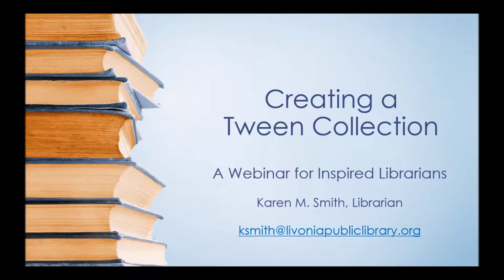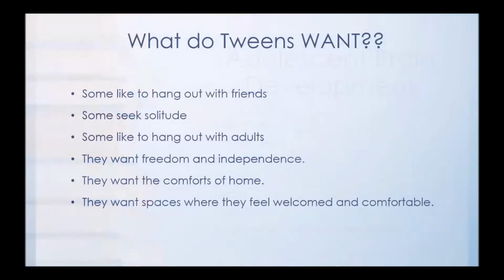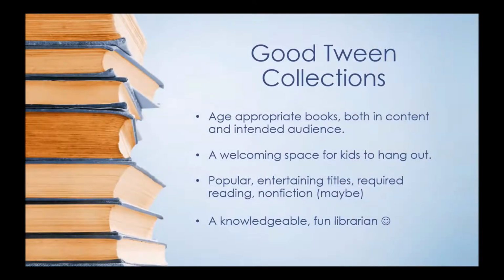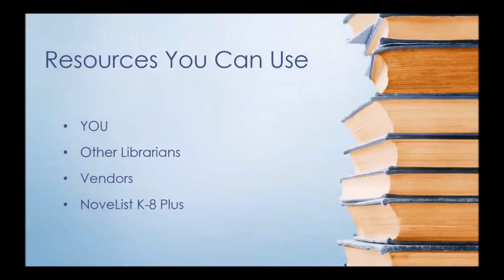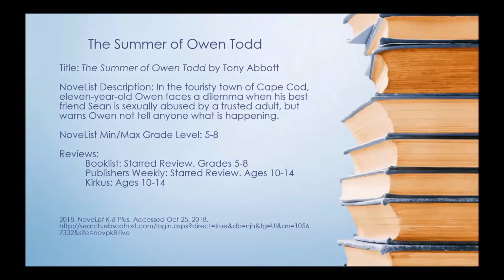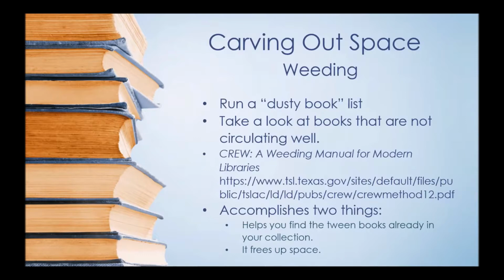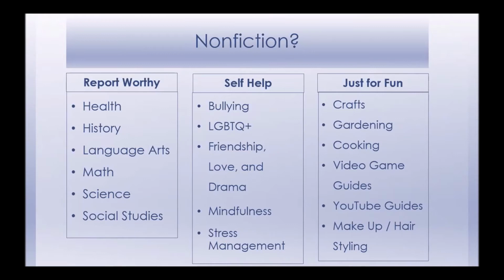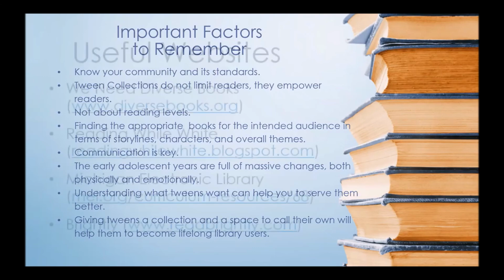Creating a Tween Collection